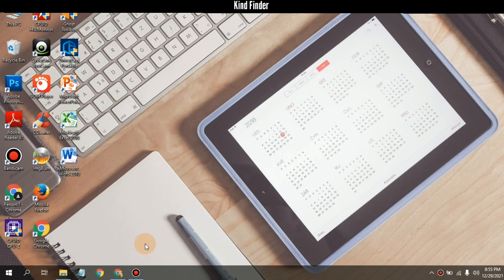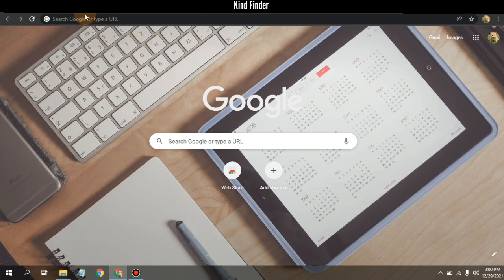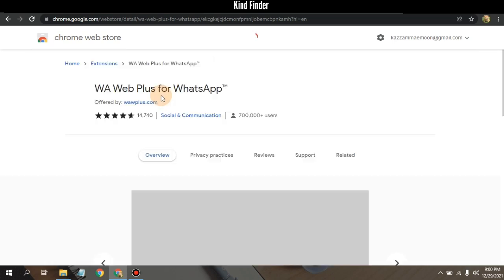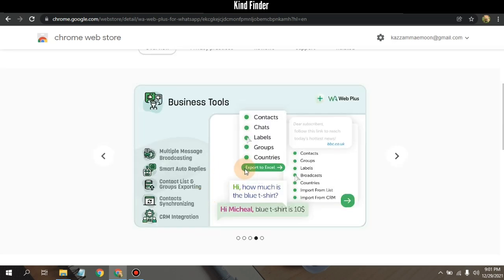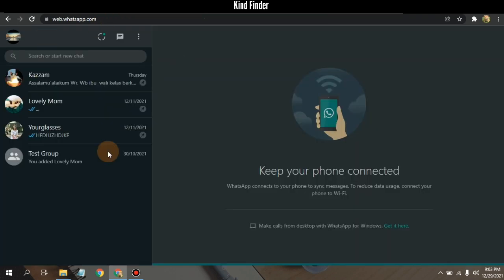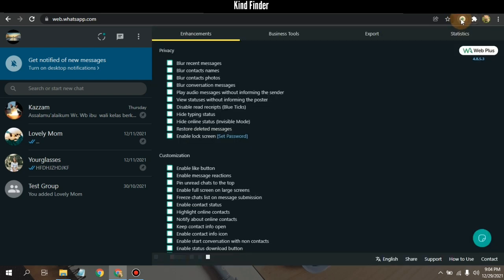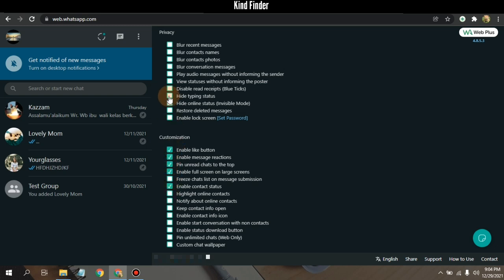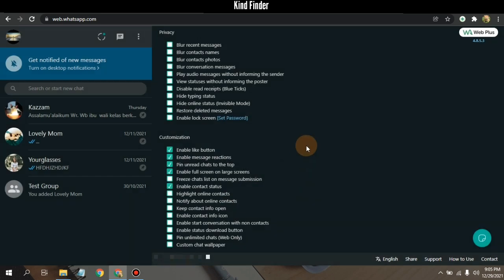How to use WA Web Plus for Whatsapp Web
This video shows you how to use WA Web Plus for Whatsapp Web

If you want to know how to use WA Web Plus for Whatsapp Web please follow the steps in this video carefully.

Sincerely
Kind Finder